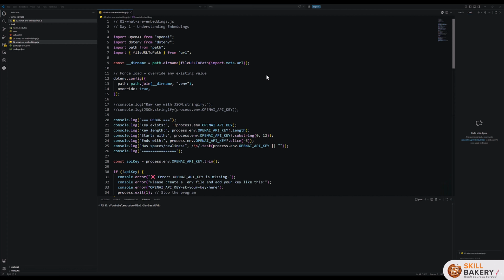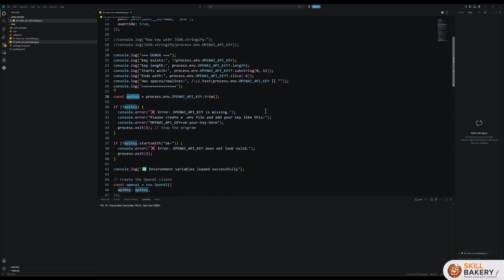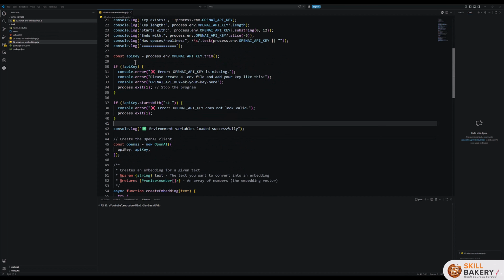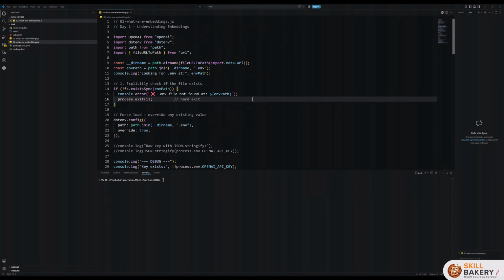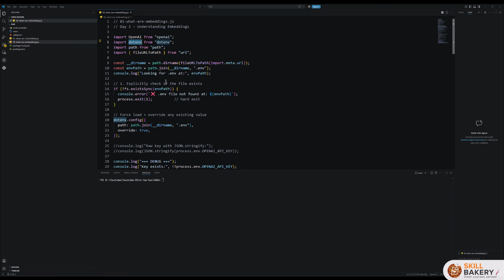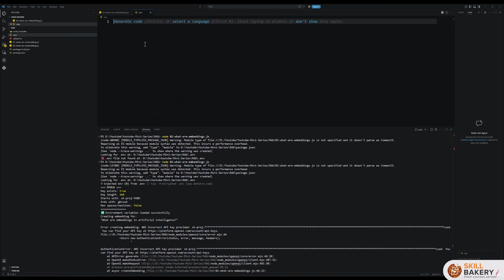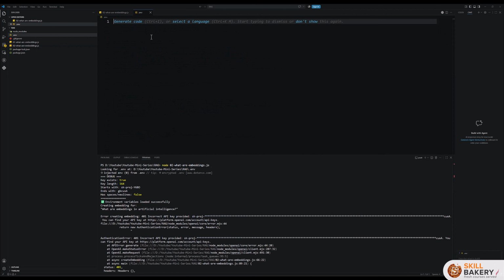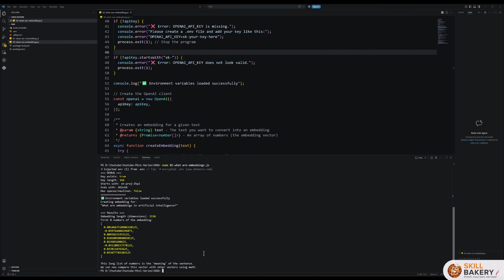Lecture-2: RAG for Beginners – Day 2: Secure Environment Variables & API Keys | Clean Project Setup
In this lecture, we'll focus on one of the most important parts of building a real-world Retrieval-Augmented Generation (RAG) application: managing environment variables and API keys securely.

When working with services such as OpenAI, vector databases, and other AI APIs, it's critical to keep sensitive credentials out of your source code and public repositories. A clean environment-variable setup makes your project more secure, easier to configure, and much simpler to deploy across development, testing, and production environments.

In this hands-on tutorial, we'll properly configure our RAG project and establish a secure foundation for the upcoming development steps.

🚀 What You'll Learn:
What environment variables are
Why API keys should never be hardcoded
How to create and configure a .env file
Managing OpenAI and other API credentials securely
Loading environment variables into your application
Keeping secrets out of Git repositories
Using .gitignore correctly
Separating configuration from application code
Development vs production configuration
Common mistakes when handling API keys
Best practices for clean RAG project setup

Security isn't something you add at the end of a project. From the very beginning, your AI applications should follow good practices for handling credentials and configuration.

A properly configured environment makes it easier to:

Protect sensitive API keys
Share code safely
Work across multiple environments
Deploy applications securely
Maintain clean and professional projects

This lecture is especially useful for AI Engineers, Python Developers, Full-Stack Developers, and anyone building RAG applications with OpenAI and external APIs.

🚀 By the end of Day 2, you'll have a cleaner and more secure project configuration, ready to continue building the RAG pipeline in the upcoming lessons.

👍 If you're following this RAG series, don't forget to Like, Subscribe, and Turn on Notifications for upcoming lessons covering embeddings, document processing, chunking, vector databases, semantic search, retrieval, and complete RAG application development.